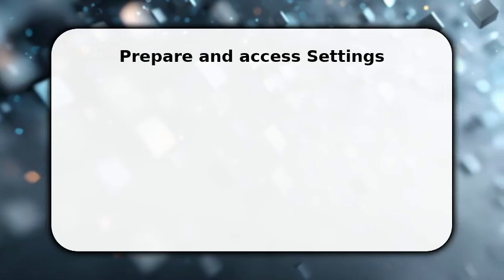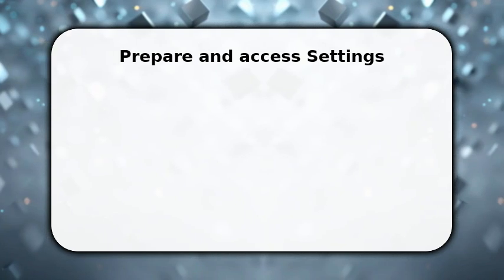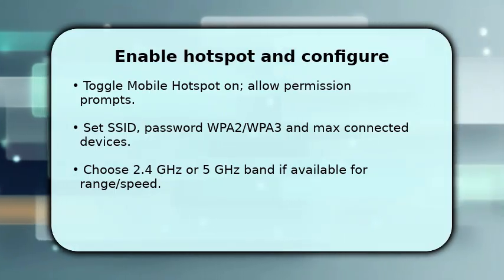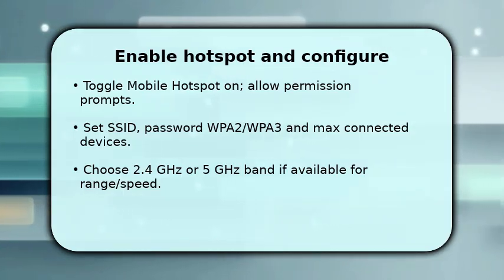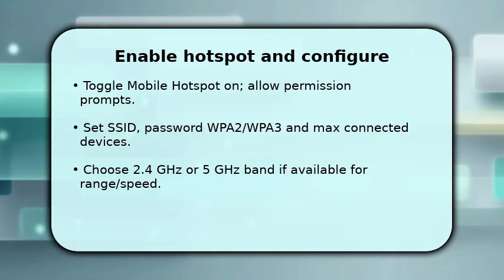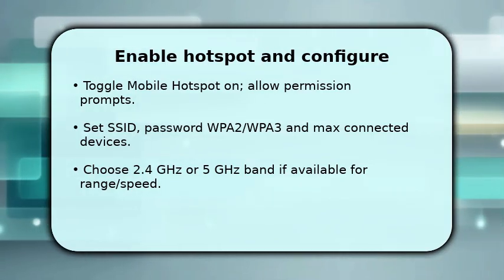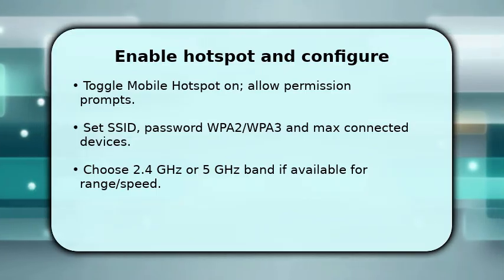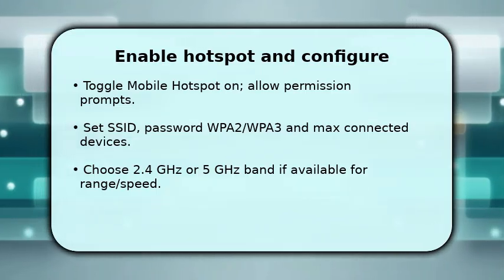How to Turn Your Hotspot Back on - Step by Step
How to Turn Your Hotspot Back on - Step by Step | 🔒 Surfshark VPN Deal — Stay private and secure. $1.99/mo + 3 Months Free ▸

Learn the quick and easy steps to reactivate your mobile hotspot. This video guides you through troubleshooting common issues, adjusting settings for optimal performance, and ensuring a stable internet connection on-the-go.

turn back on hotspot, reactivate mobile hotspot, troubleshoot WiFi, adjust mobile network settings, hotspot stability